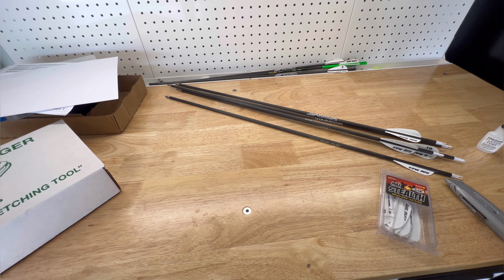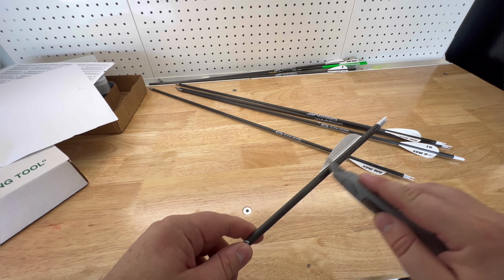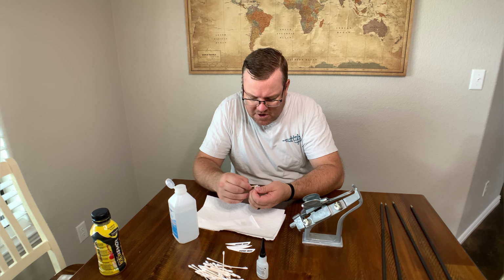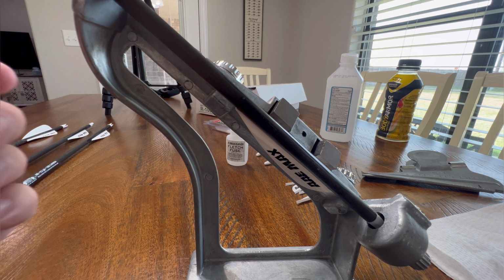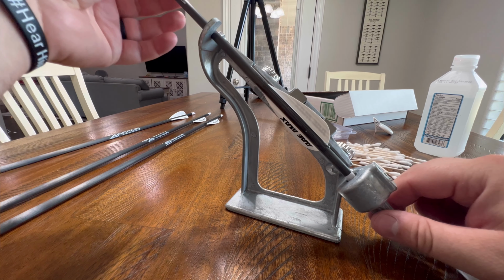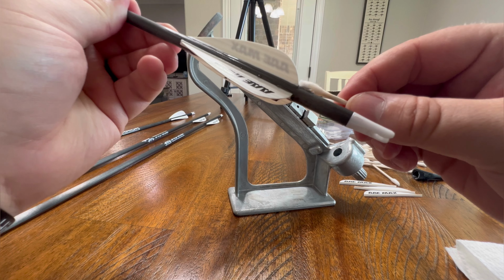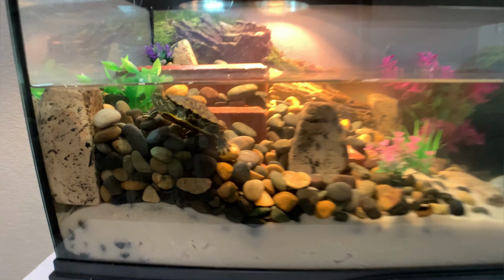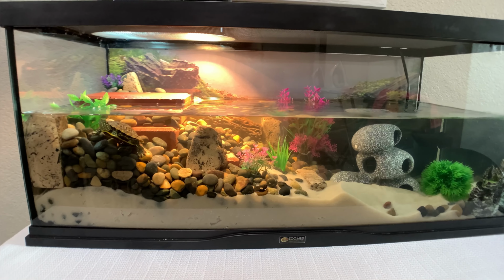Fletching Arrows with a Bitzenburger jig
I’ve lost a few fletchings, so it was time to fix up my arrows. Here is a simple demonstration of replacing some fletchings on my arrows.